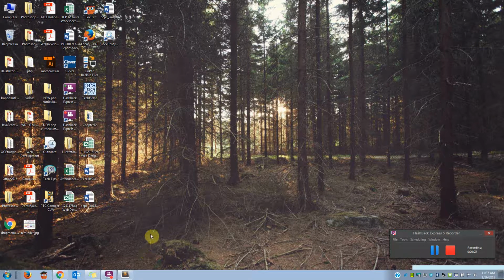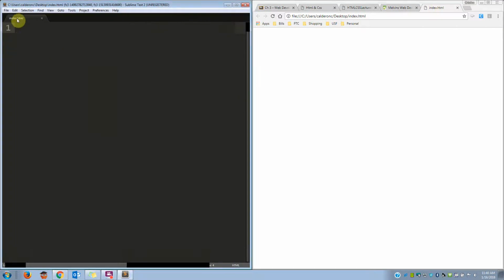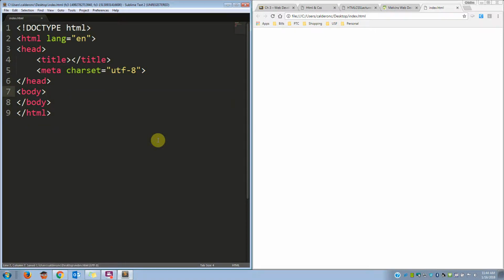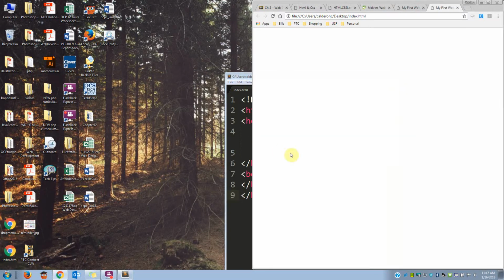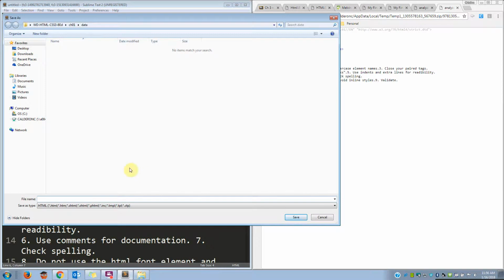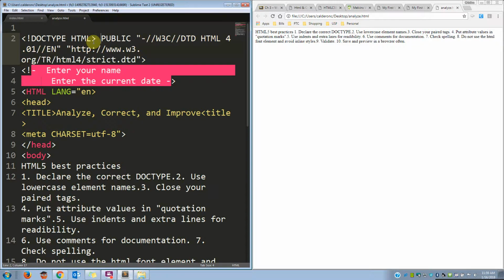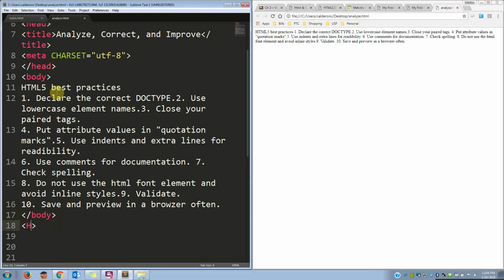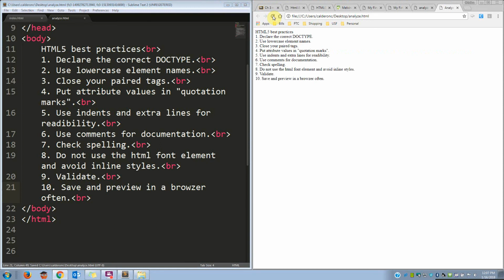Chapter 1 Welcome & Analyze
We went over the new textbook in class and completed the chapter assignments along with the analyze and correct found at the end of the chapter.